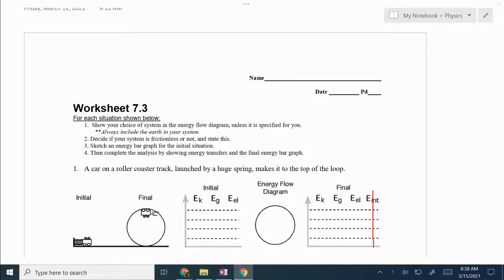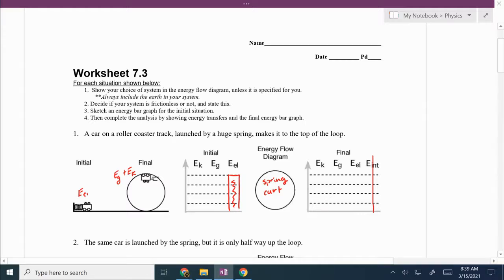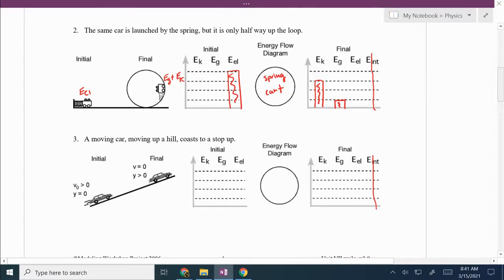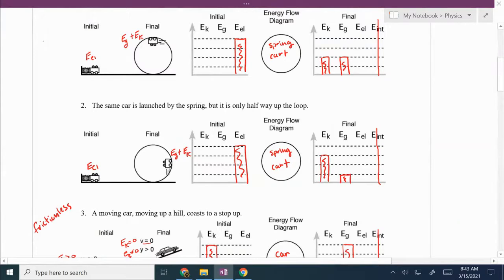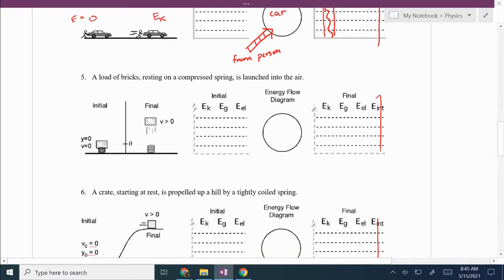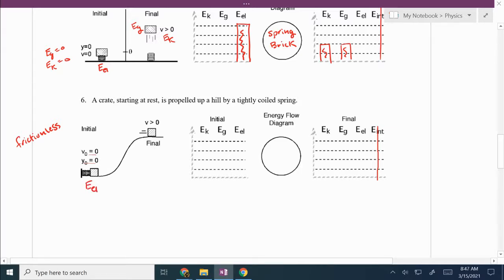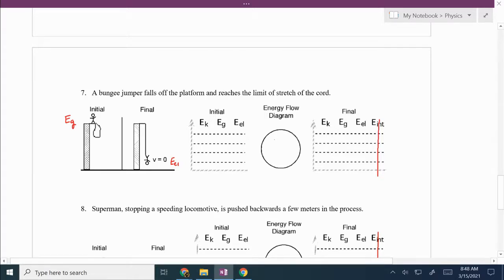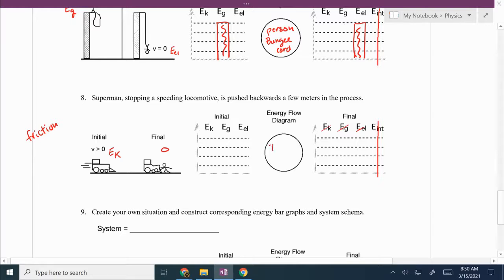Worksheet 7.3 Solutions Video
In this video I will go over the solutions to Worksheet 7.3.